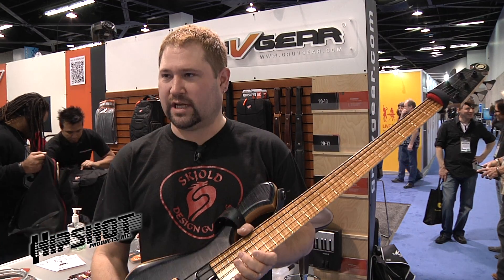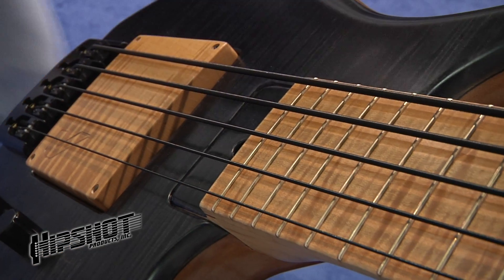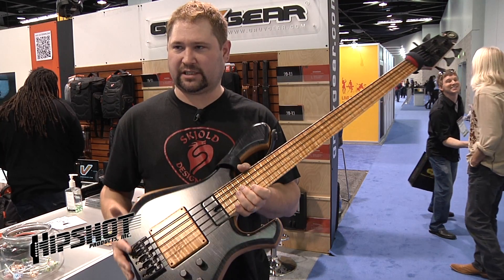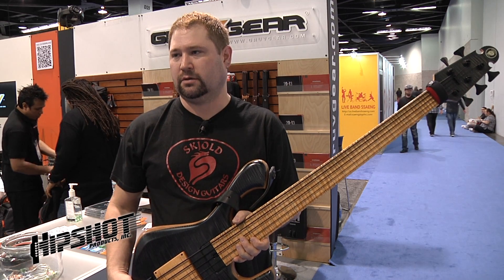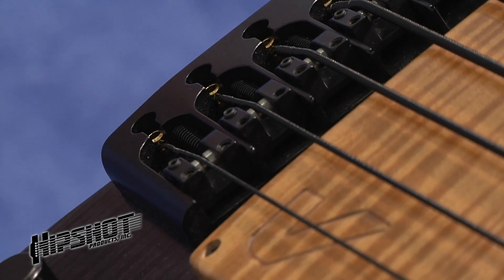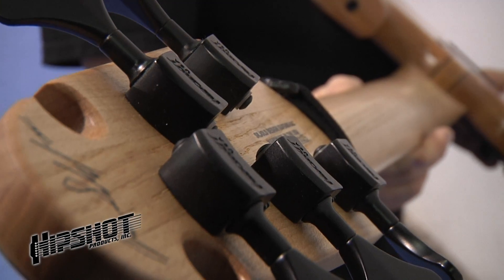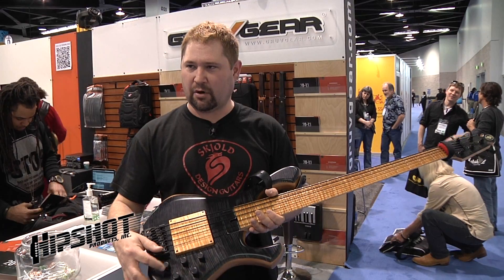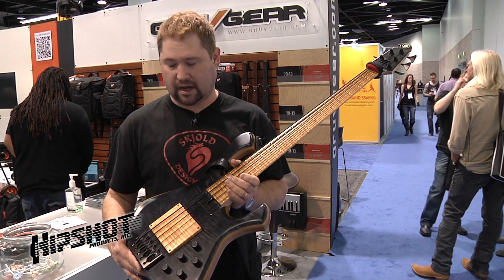Builder Profile: Skjold Design Guitars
Pete Skjold of Skjold Design Guitars shows off a custom bass he made for Gruv Gear. This bass features all Hipshot hardware including a custom bridge, custom knobs and Ultralite tuners.